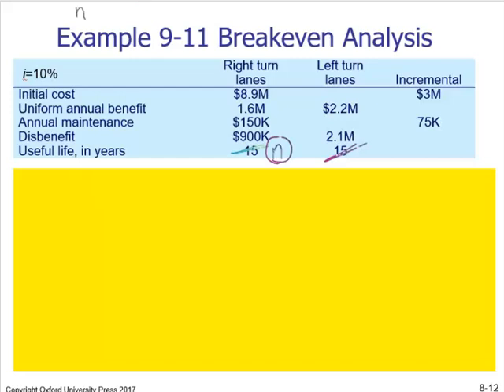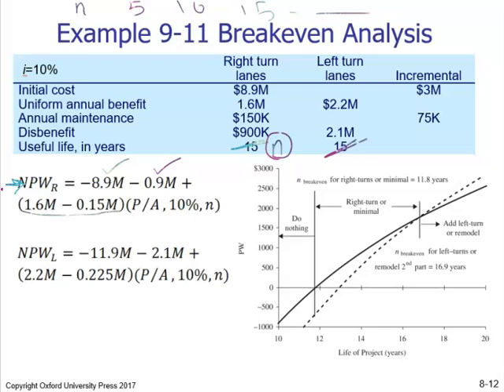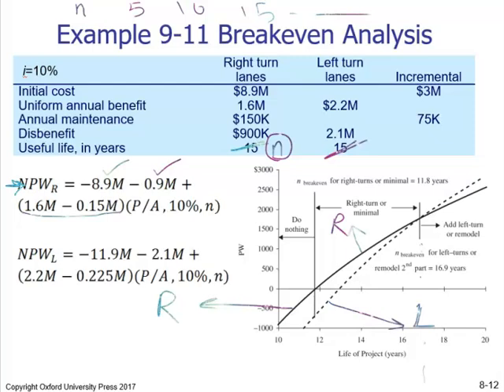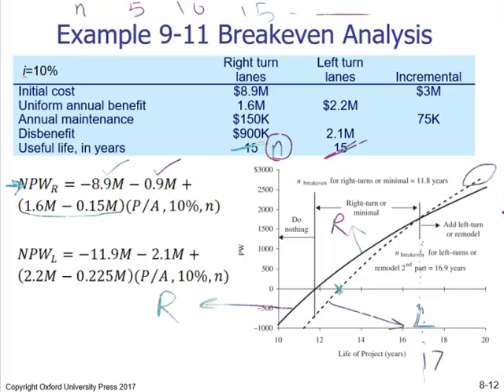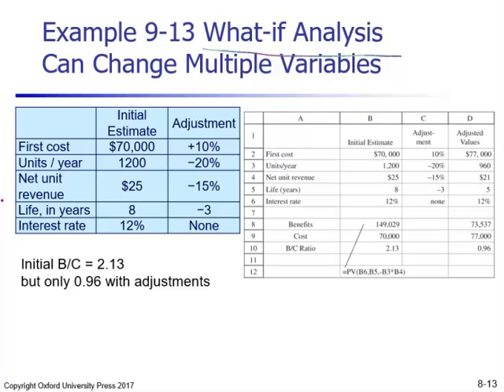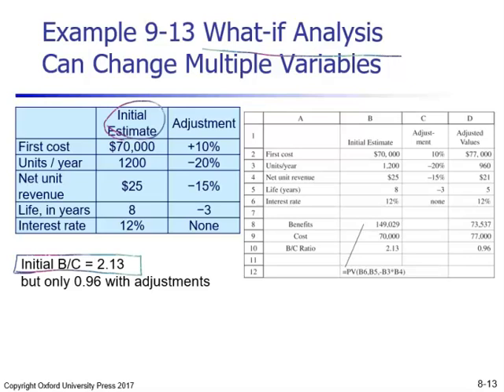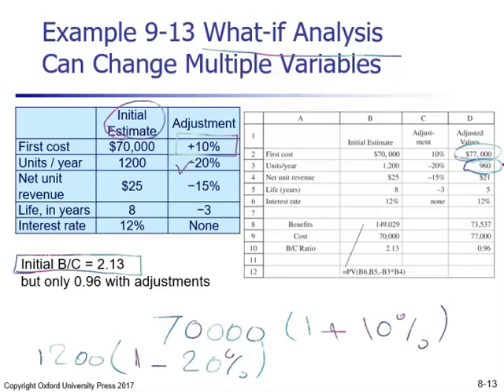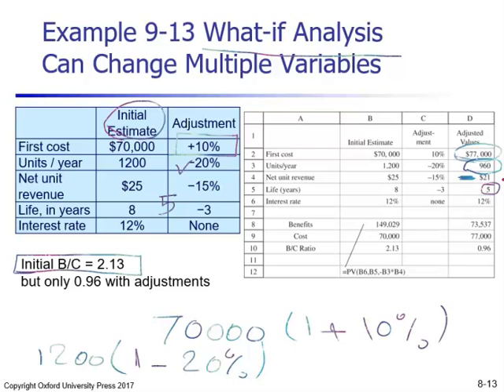Financial Management 8 4